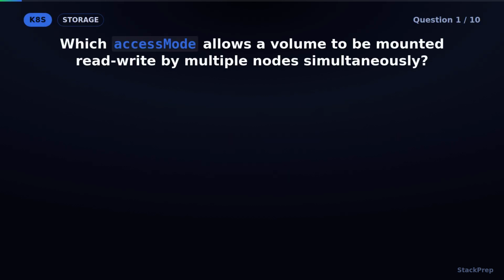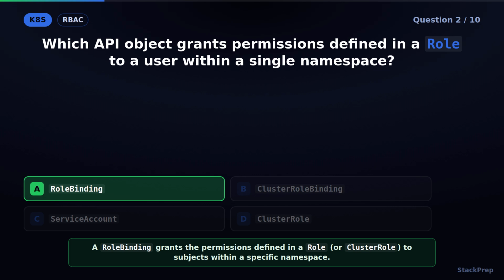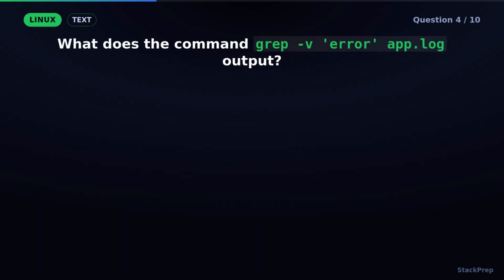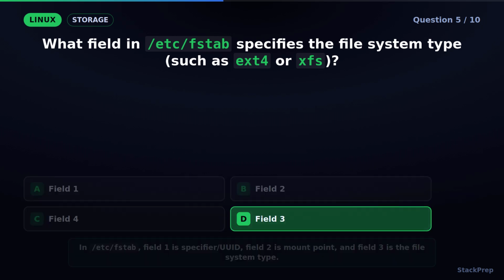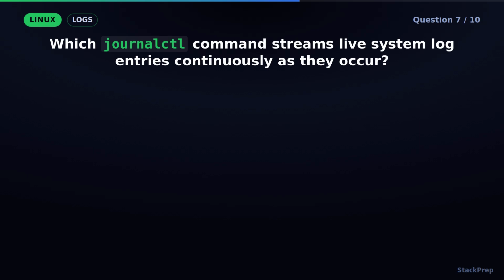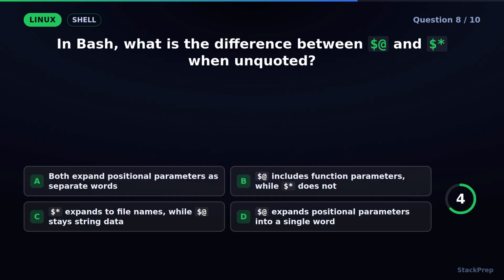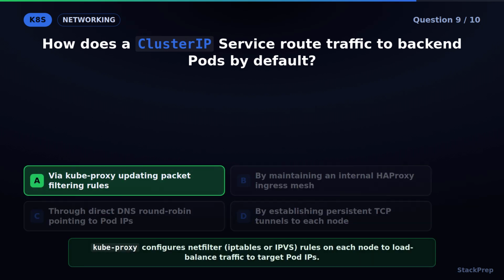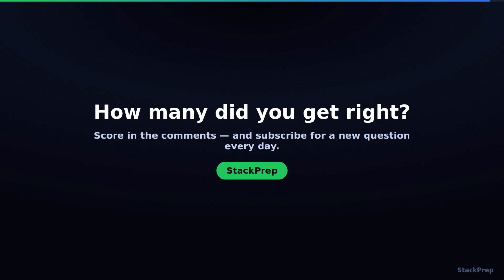Linux & Kubernetes Interview Questions — Quiz #2 (10 Questions)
10 real interview-style Linux & Kubernetes questions. 5 seconds each — count your score and drop it in the comments.

0:00 Intro
0:09 Q1: Which accessMode allows a volume to be mounted read-write by multiple nodes simultaneously?
0:30 Q2: Which API object grants permissions defined in a Role to a user within a single namespace?
0:52 Q3: How can environment variables from a ConfigMap be injected as a full key-value set into a container?
1:15 Q4: What does the command grep -v 'error' app.log output?
1:36 Q5: What field in /etc/fstab specifies the file system type (such as ext4 or xfs)?
2:02 Q6: Where are local user account password hashes stored by default on modern Linux systems?
2:25 Q7: Which journalctl command streams live system log entries continuously as they occur?
2:47 Q8: In Bash, what is the difference between $@ and $* when unquoted?
3:12 Q9: How does a ClusterIP Service route traffic to backend Pods by default?
3:36 Q10: Which Service type exposes a port on every node's IP address at a static port?

New question every day as a Short, full quiz every week.